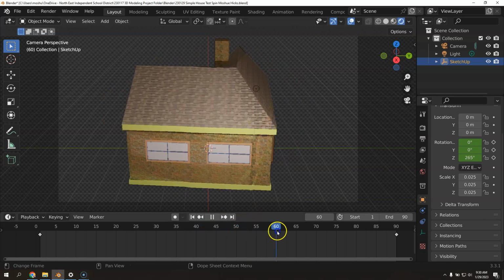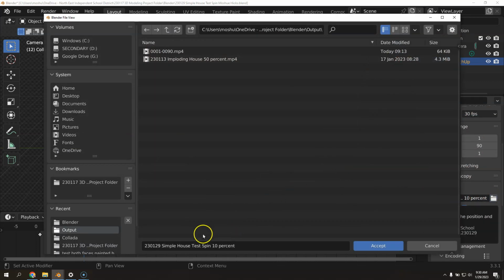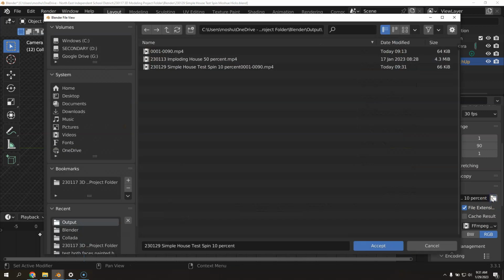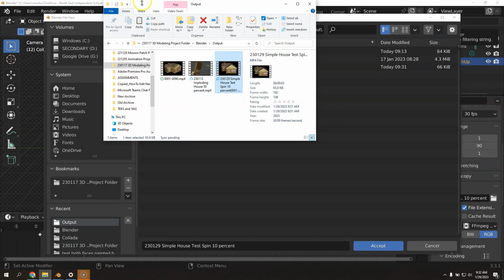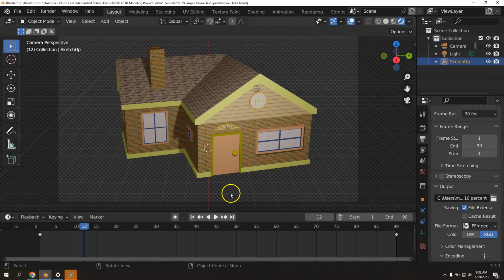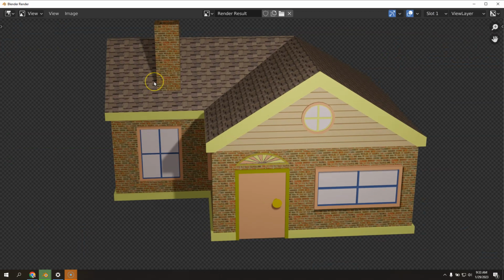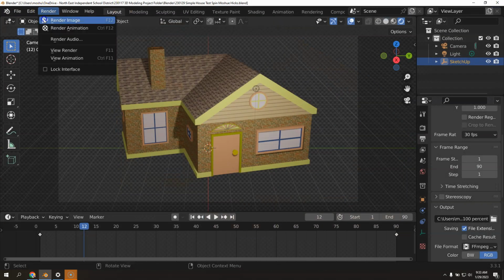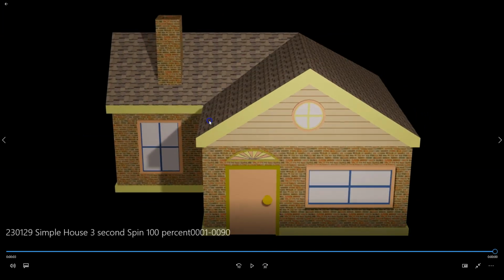Rendering the 3 second Simple House Spin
Now that the keyframes are set, we have Blender render the actual video. We'll do a quick 10% quality, low-resolution render to make sure it moves the way we want it to and stays within the camera frame. Once we are sure, we can render a 100% version. Filenames here are critical as we will end up with several renders and we need to be able to keep them organized.